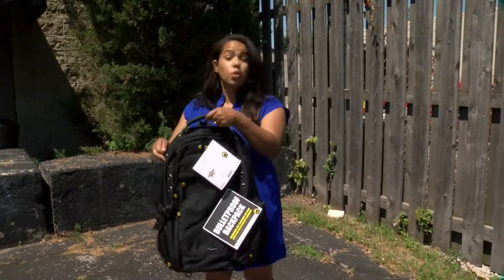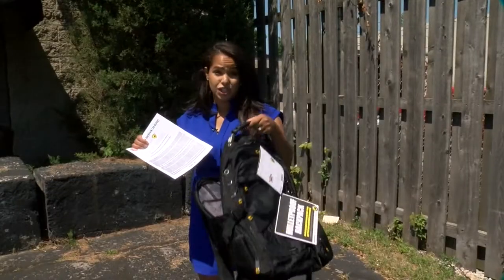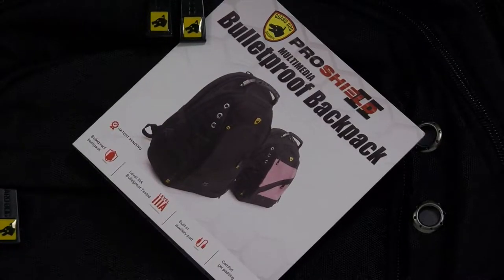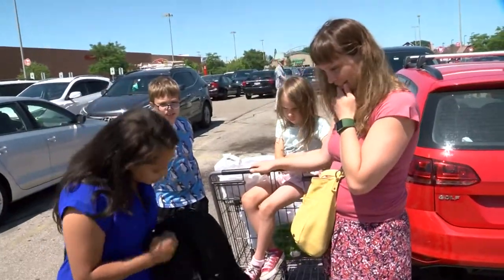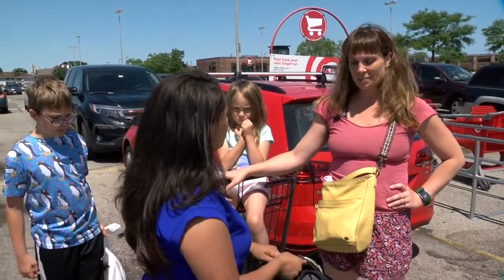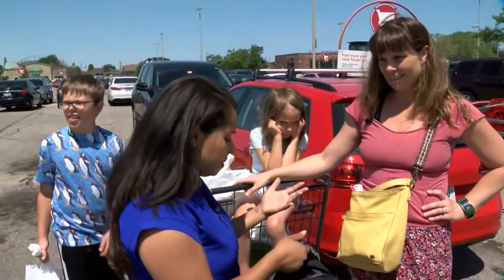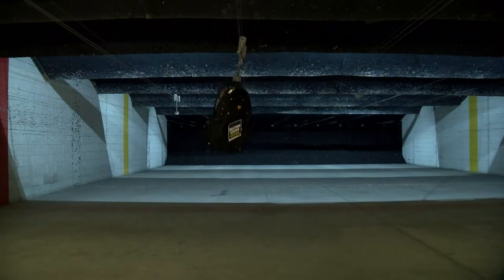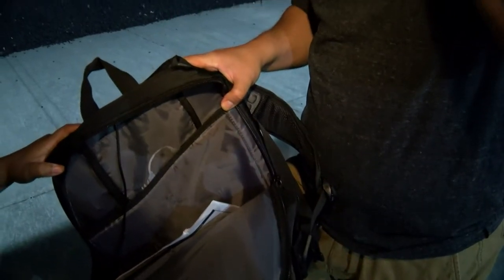Is a ‘bulletproof backpack’ the new essential back to school item?